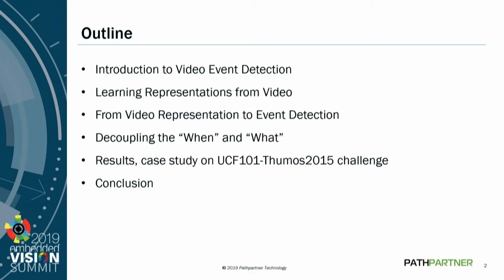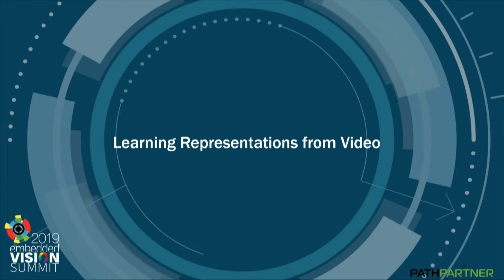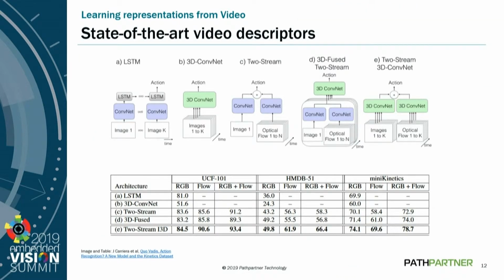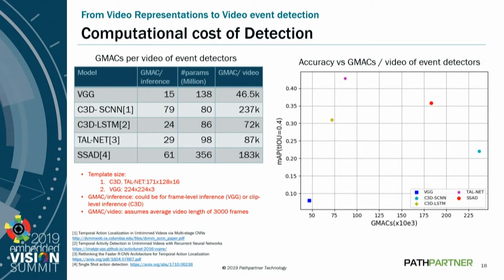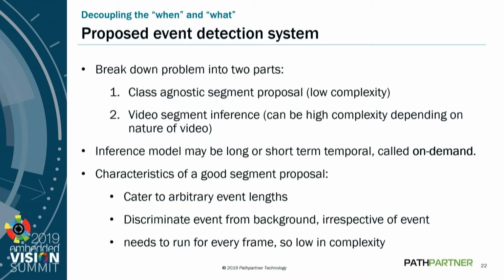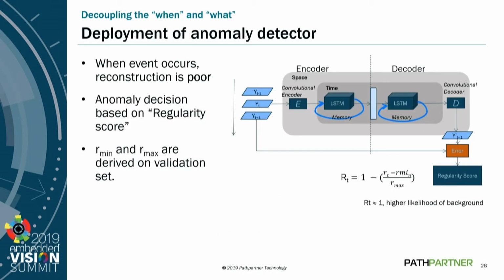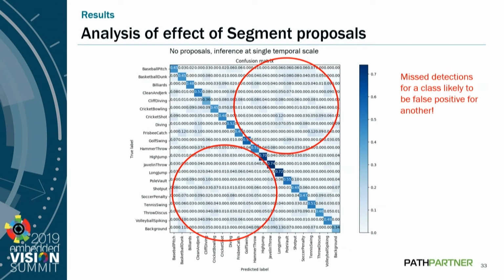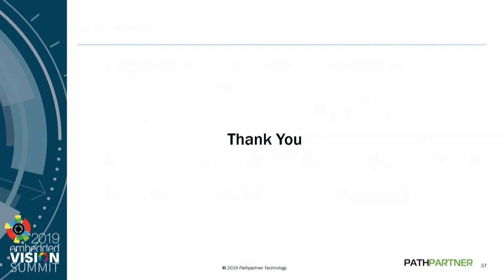"Deep Learning for Video Event Detection on a Budget," a Presentation from PathPartner Technology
Praveen Nayak, Tech Lead at PathPartner Technology, presents the "Using Deep Learning for Video Event Detection on a Compute Budget" tutorial at the May 2019 Embedded Vision Summit.

Convolutional neural networks (CNNs) have made tremendous strides in object detection and recognition in recent years. However, extending the CNN approach to understanding of video or volumetric data poses tough challenges, including trade-offs between representation quality and computational complexity, which is of particular concern on embedded platforms with tight computational budgets. This presentation explores the use of CNNs for video understanding.

Nayak reviews the evolution of deep representation learning methods involving spatio- temporal fusion from C3D to Conv-LSTMs for vision-based human activity detection. He proposes a decoupled alternative to this fusion, describing an approach that combines a low-complexity predictive temporal segment proposal model and a fine-grained (perhaps high- complexity) inference model. PathPartner Technology finds that this hybrid approach, in addition to reducing computational load with minimal loss of accuracy, enables effective solutions to these high complexity inference tasks.